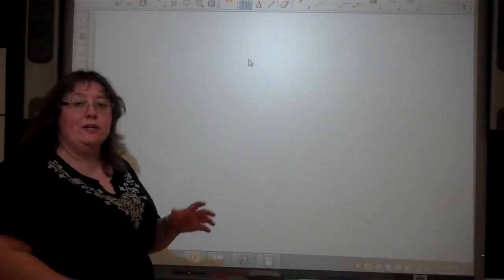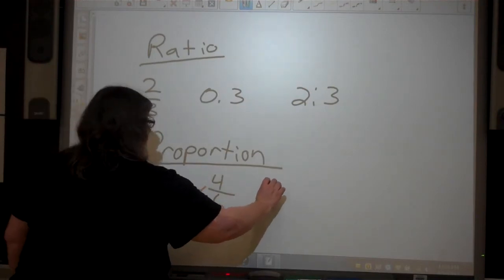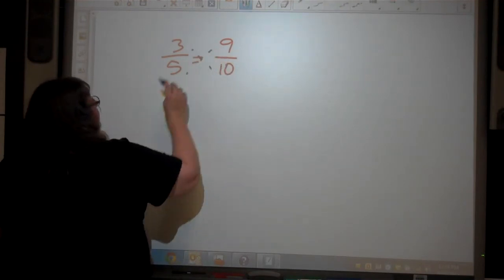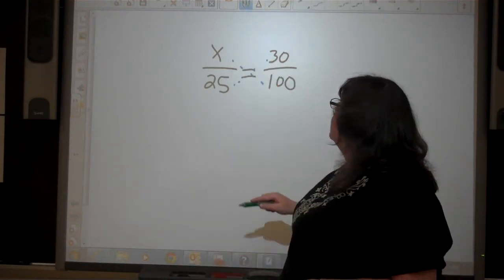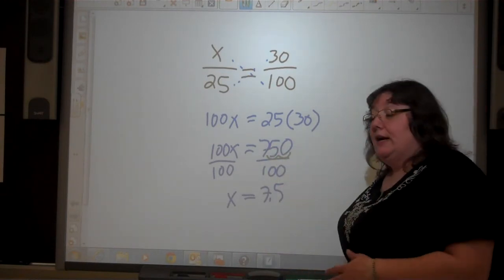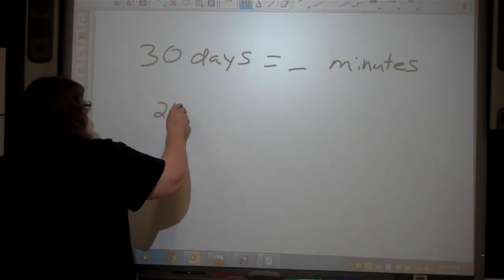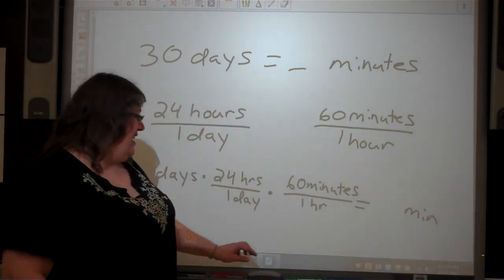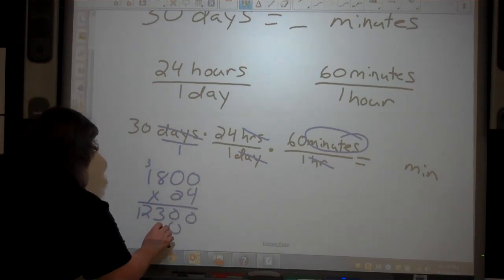AFDA 1 4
See if you find the mistake.